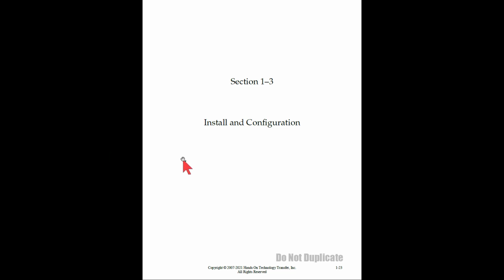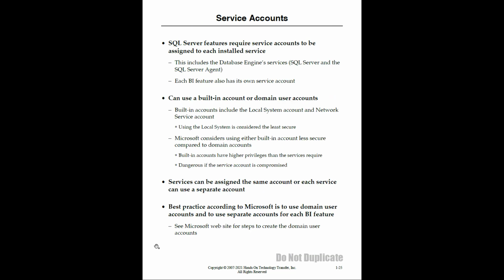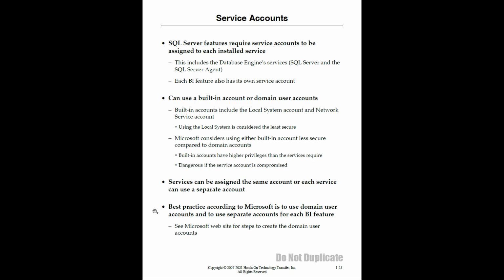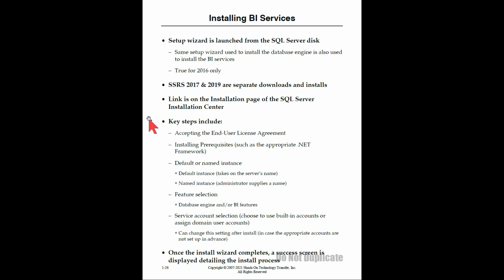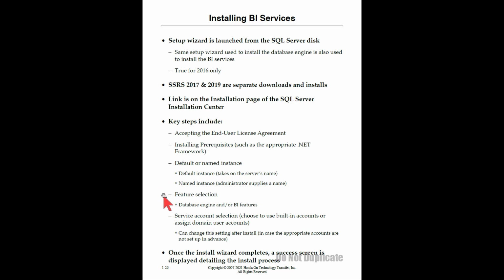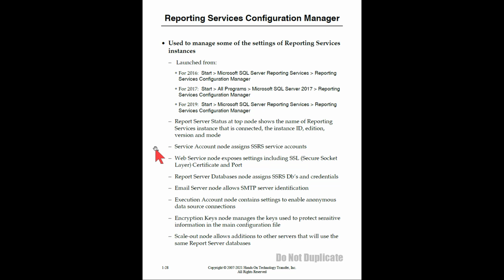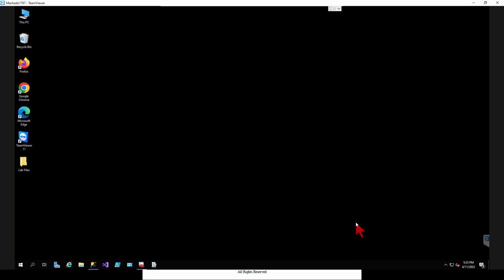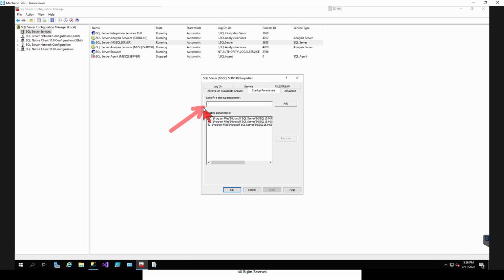SSRS 2019 Mod 1 Sec 3